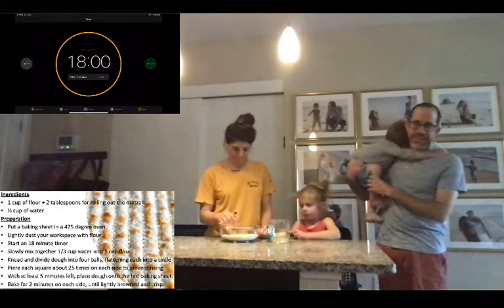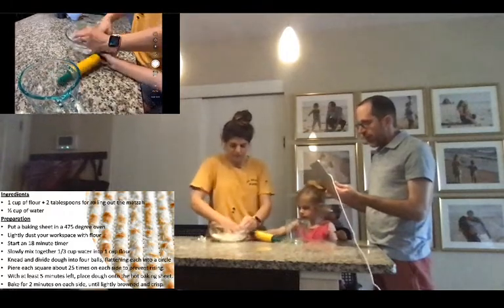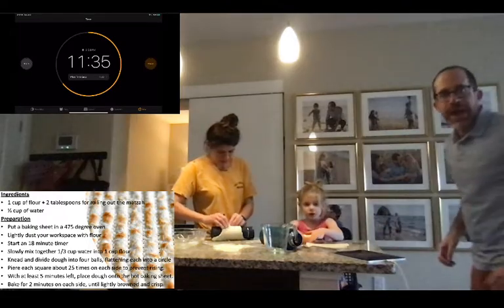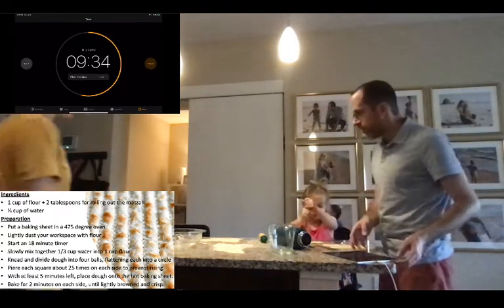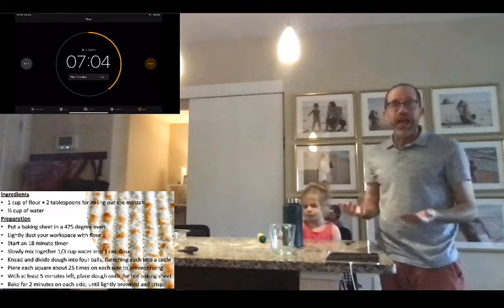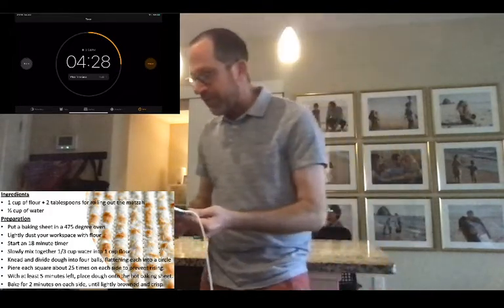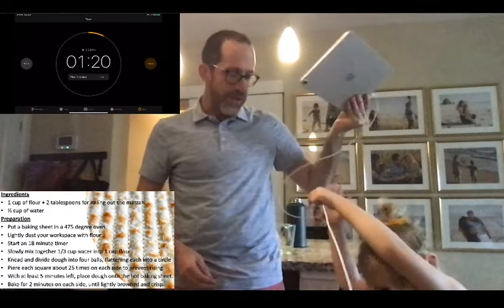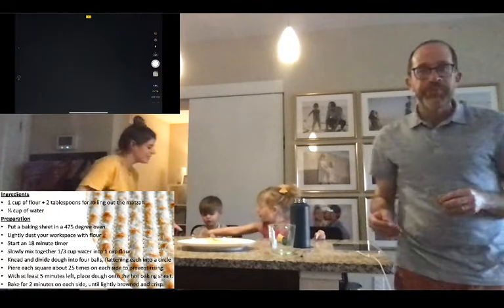Making Matzah with the Simons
Rabbi Simon and his family teach us how to make matzah at home!